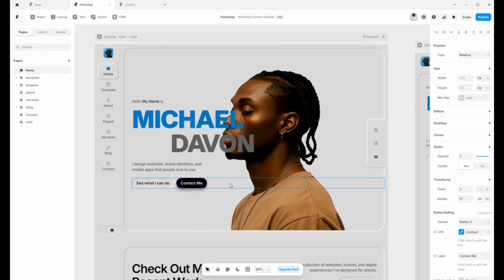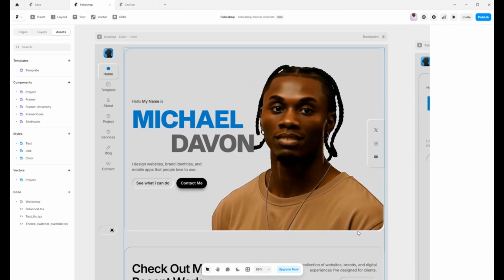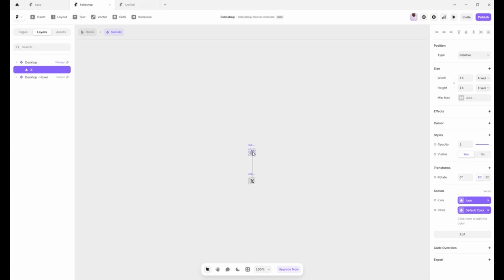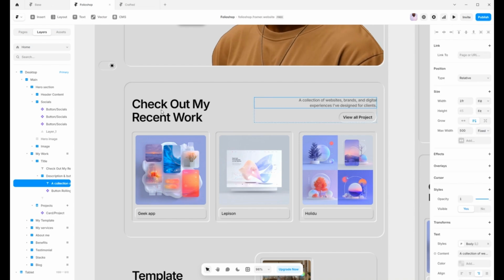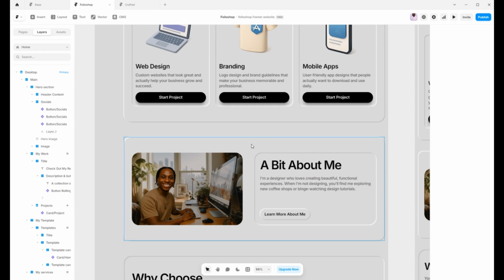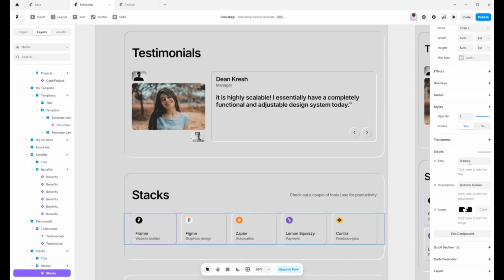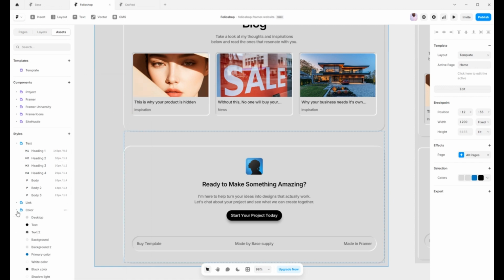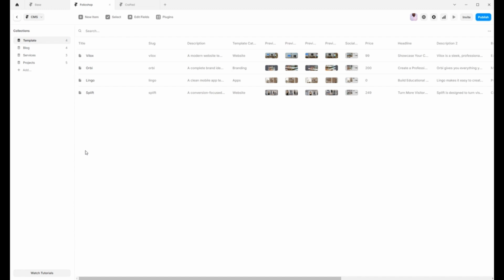Folioshop video tutorial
Template link - base.supply/folioshop